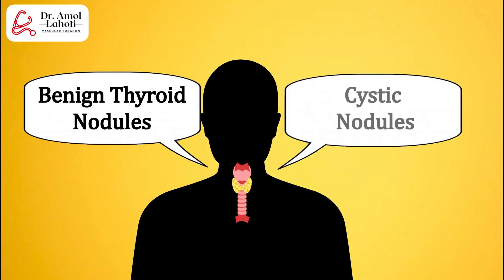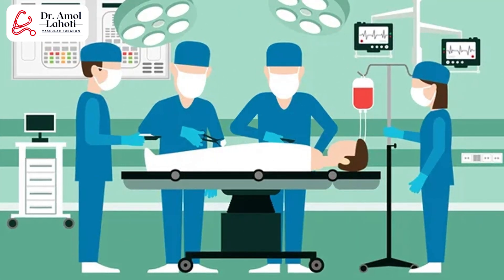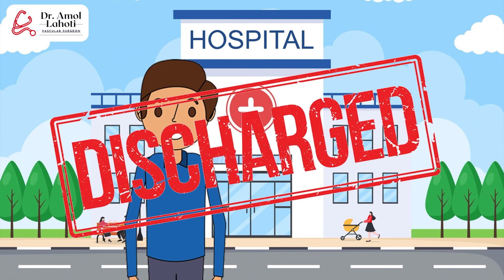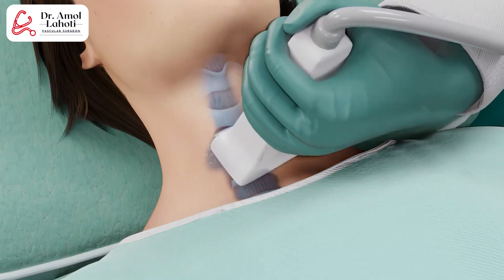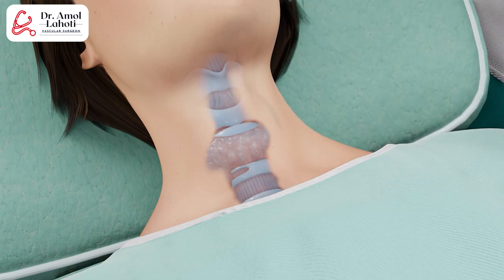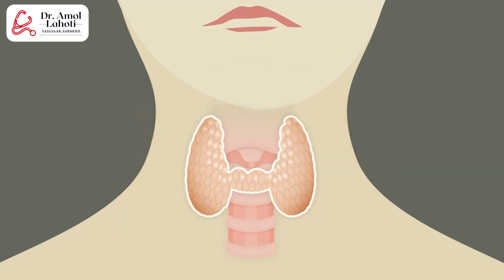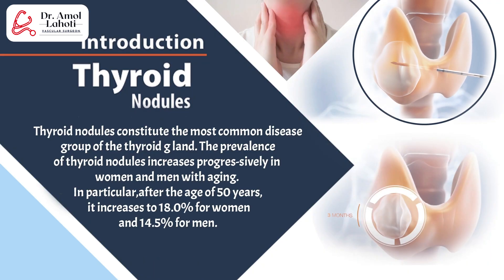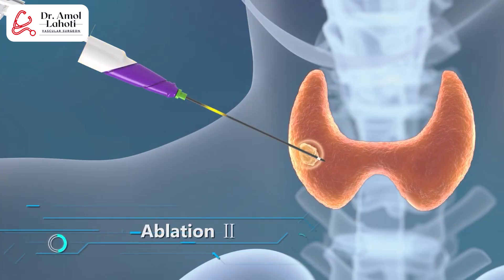Thyroid Gland Microwave Ablation Radio Frequency Procedure and its treatment Dr.Amol Lahoti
Dr.Amol Lahoti discusses the thyroid gland nodule and how to treat it with microwave ablation and radiofrequency procedures in this video. He explains how these procedures work and why they are effective in thyroid gland treatment. He also discusses how to prepare for and recover from these procedures.

Microwave ablation can help you save your thyroid gland by treating thyroid problems.
You no longer need to remove a half or whole thyroid goitre, thyroid nodule, or thyroid lesion.

📍 - Carewell Superspeciality Hospital, Jalna Road, Near Akashwani, Opp. S.F.S. School, Venkatesh Nagar, Mondha, Aurangabad, Maharashtra 431001

About Dr.AmolLahoti
Dr.AmolLahoti- Vein Specialist In Aurangabad
Vascular and interventional Radiology – LTMGH Sion, Mumbai
Certified Chemo-embolization training  -Tata Memorial Hospital, Parel, Mumbai
Thyroid ablation training from Turkey-Antalya- from Renowned Dr Bulent Celik